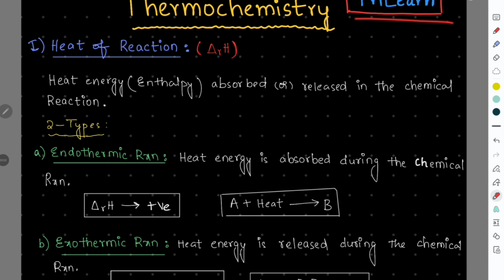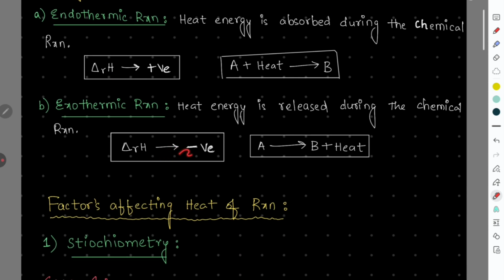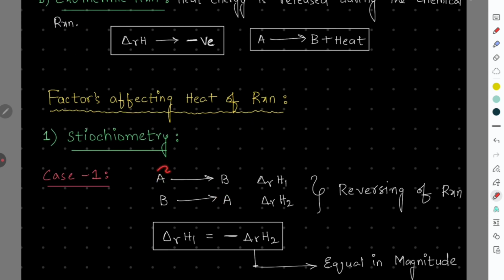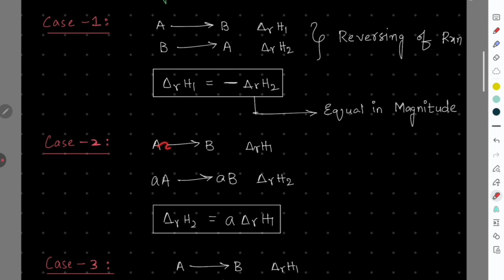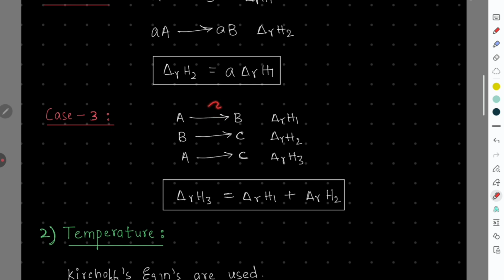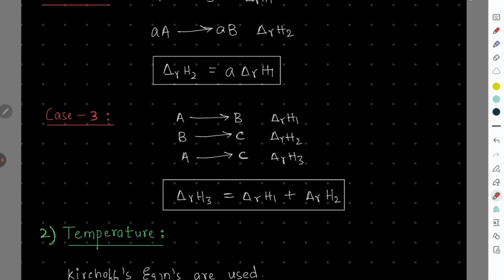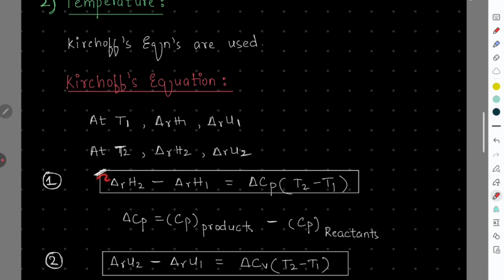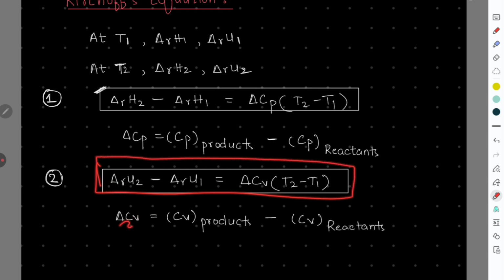Thermochemistry || part 1|| heat of reaction || TriLearn